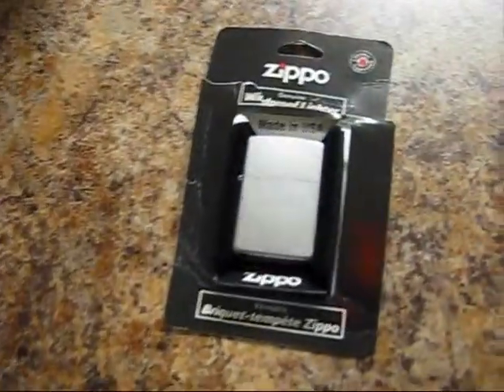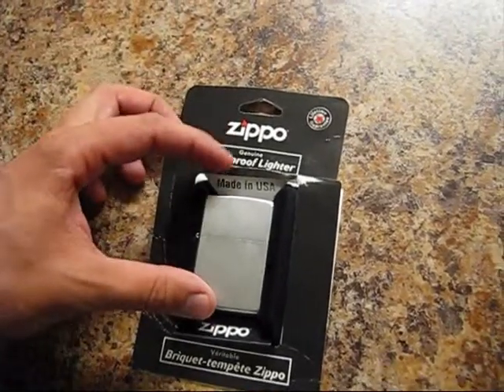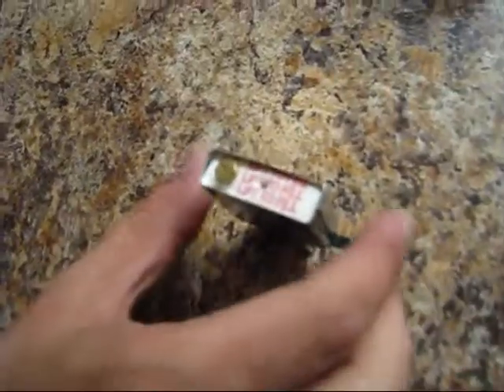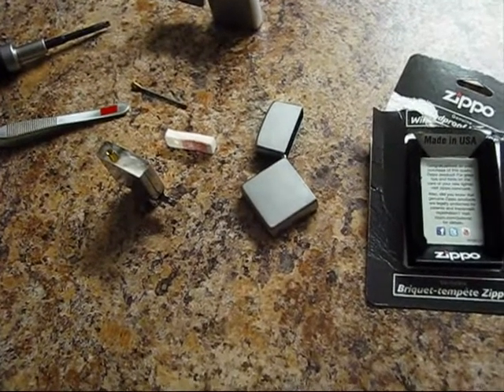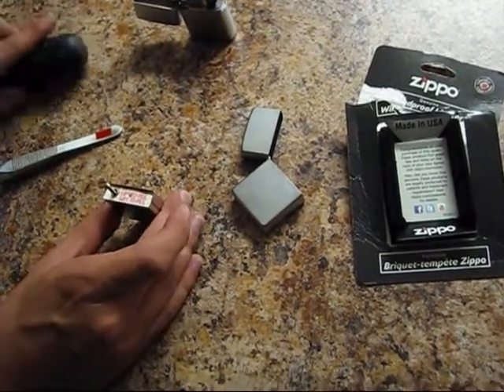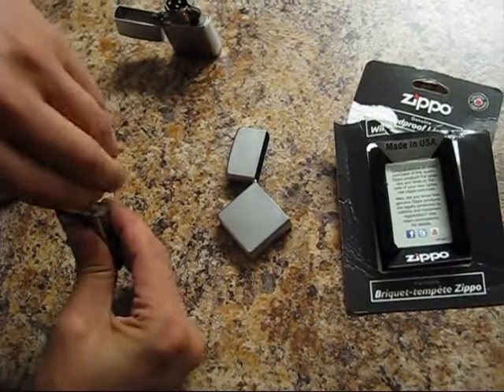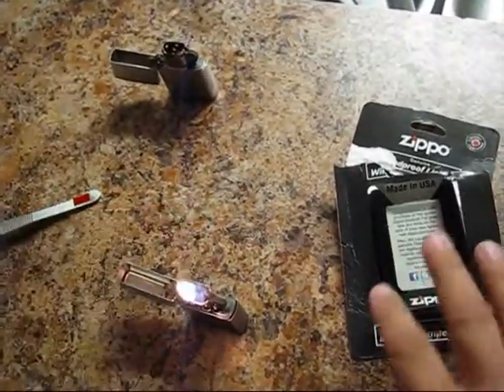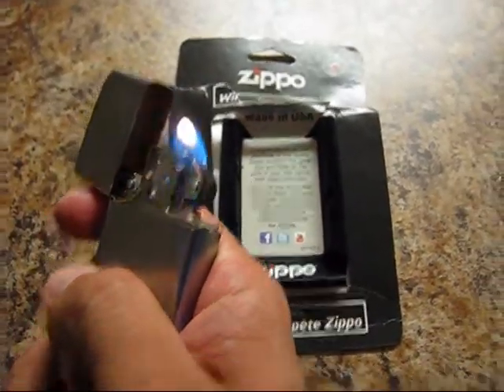Zippo Made in USA Cigarette Lighter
I'm recommending to use: genuine Zippo premium lighter fluid, flints and wicks...
Made in USA is always perfect and for the lifetime if properly used and serviced..
All metal construction, windproof design works virtually anywhere. Refillable for a lifetime of use.

While refiling it, be careful, as you can see on this video small mistake was made...  Such type of mistakes can cause fire in your home !!!